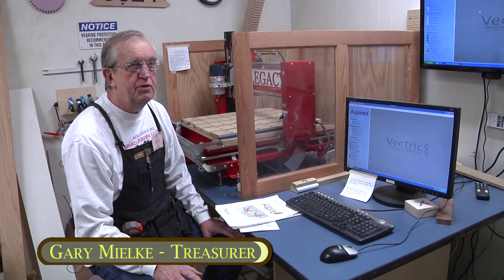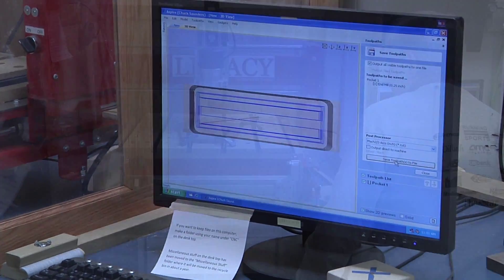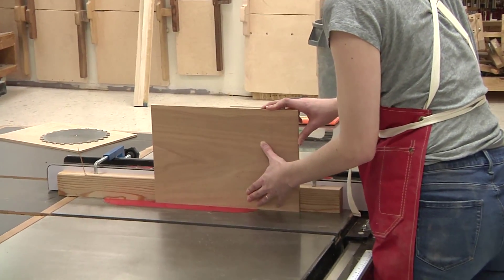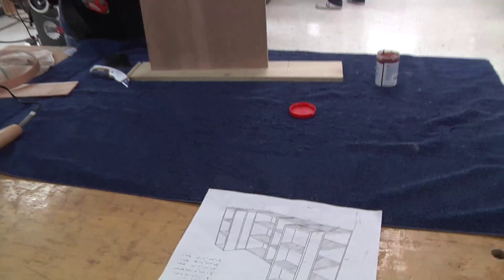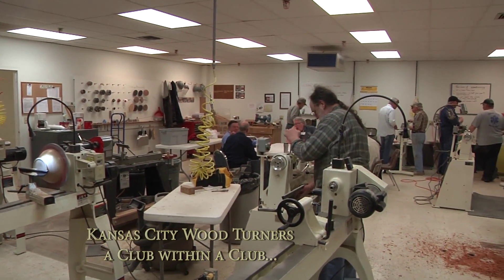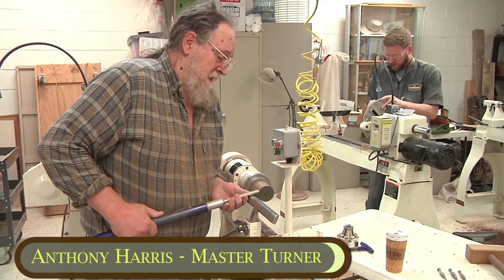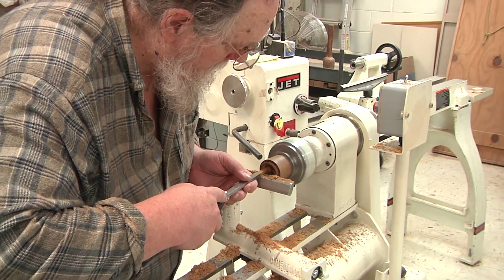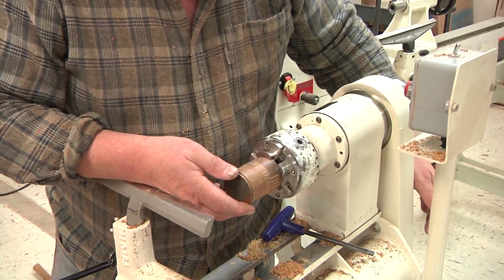Bill and Jen Take Five KC Woodworkers